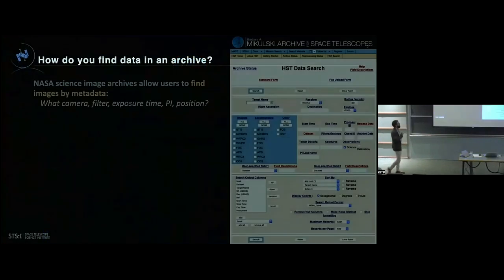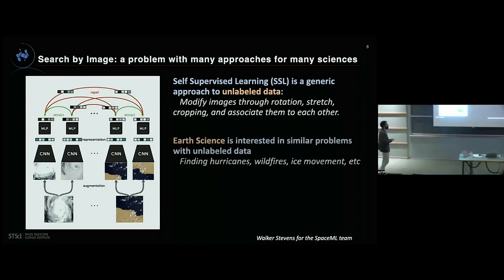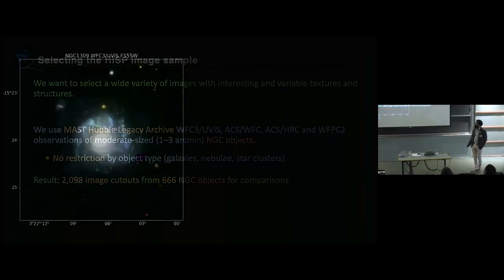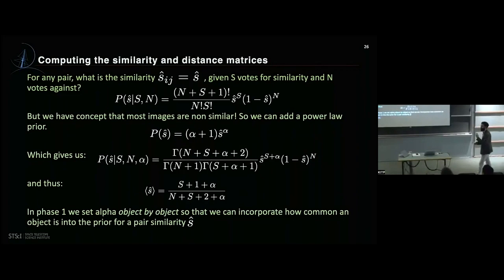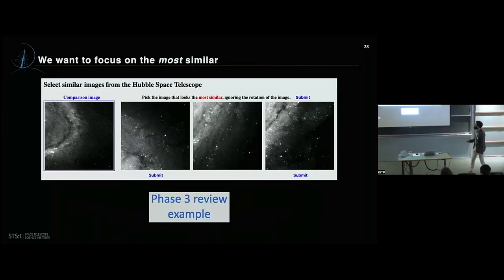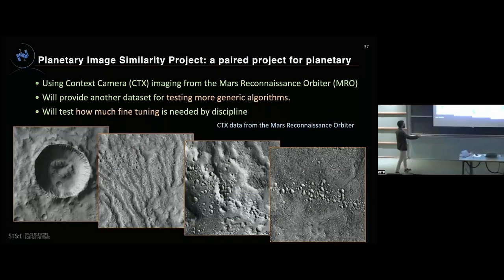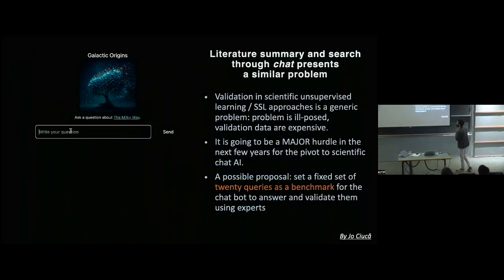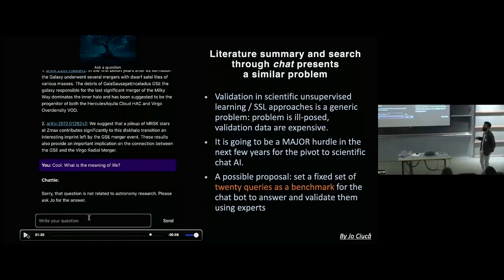Towards Astronomical Search By Image: The Hubble Image Similarity Project ▸ Josh Peek (STSCI)